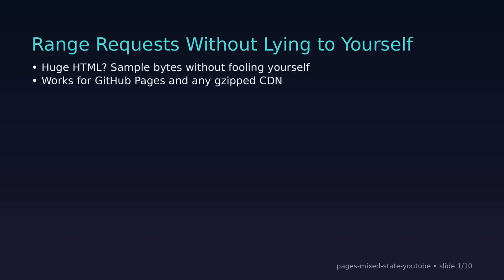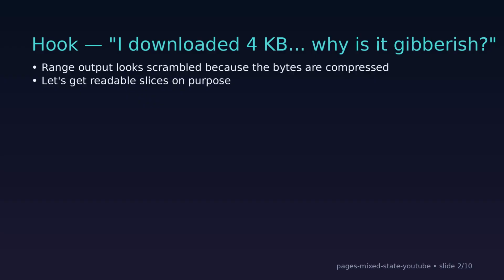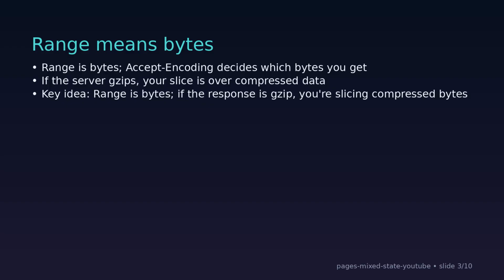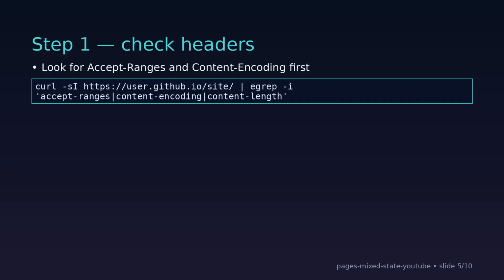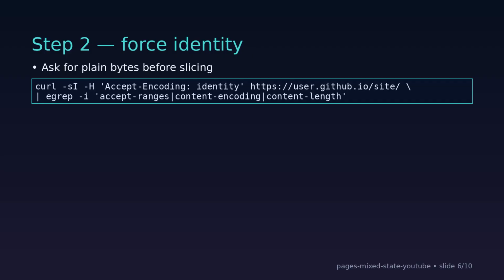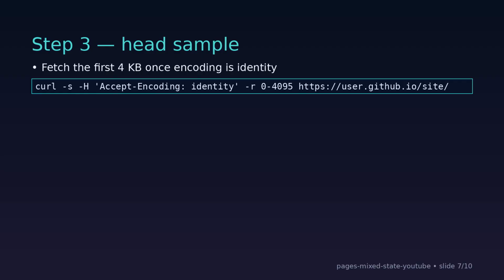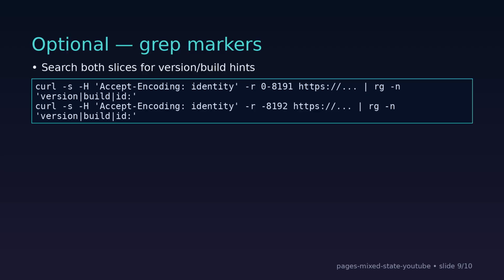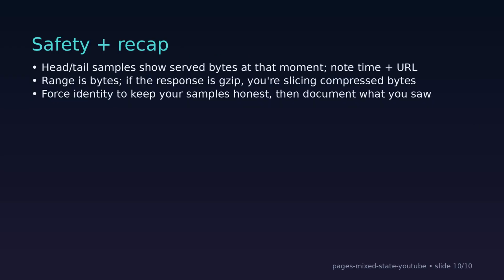Range Requests Without Lying to Yourself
If youve ever used HTTP Range requests to “sample” a big HTML file and got weird gibberish back: you may be ranging a gzip-compressed byte stream.
This video is a quick, practical checklist for using Range requests as evidence—without tricking yourself.
Key commands:
1) Inspect headers
2) Compare served bytes with Range (HEAD sample)
curl -sH 'Range: bytes=0-4095' | head
3) Avoid the gzip trap: force identity so youre ranging the uncompressed bytes
curl -sH 'Accept-Encoding: identity' -H 'Range: bytes=0-4095' | head
curl -sH 'Accept-Encoding: identity' -H 'Range: bytes=-4096' | tail
Source / slides / script: